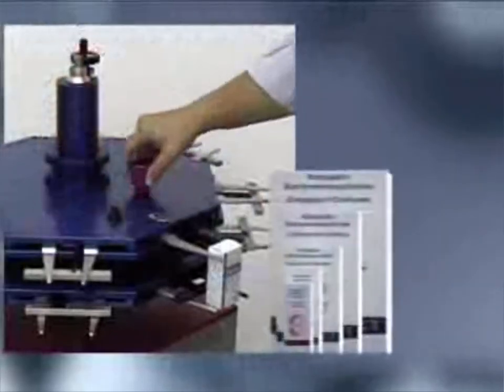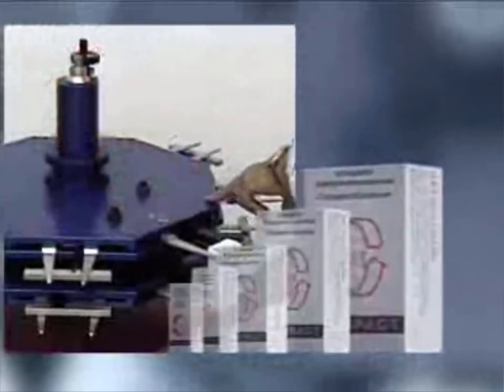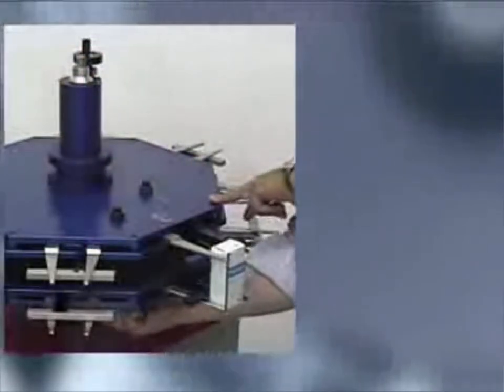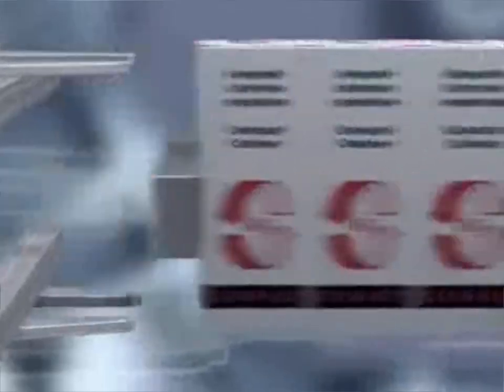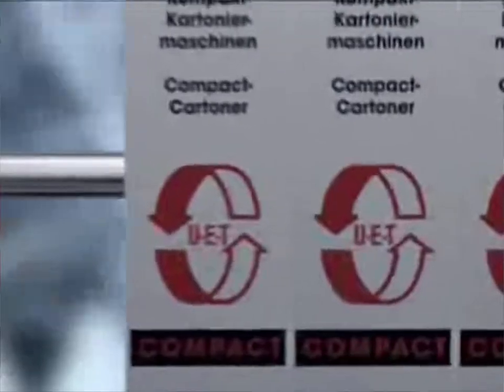VERTICAL CARTONING MACHINE FOR PHARMA AND MEDICAL PRODUCTS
Vertical Cartoning Machine for Pharma, Medical,Automobile parts,Ready to eat products , general applications and much more...
No.195-A, Service Road, SomjiBhai Nagar, Kallikuppam,
Ambattur, Chennai – 600 053
Attn: Mr.D.Purushothaman / N.Mohan